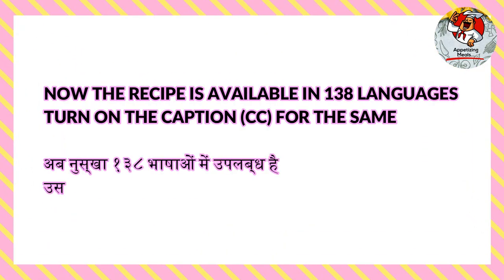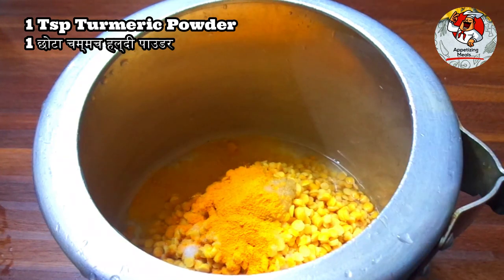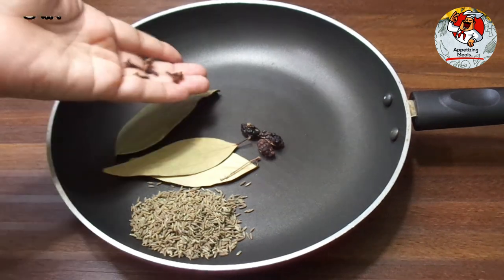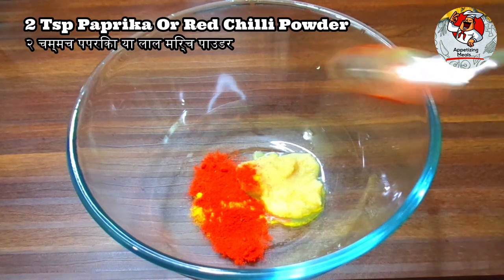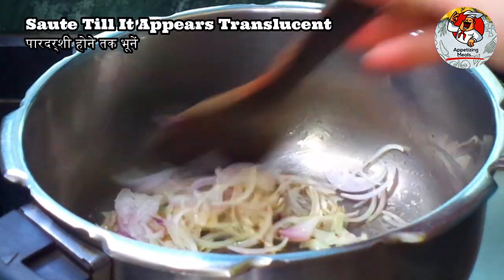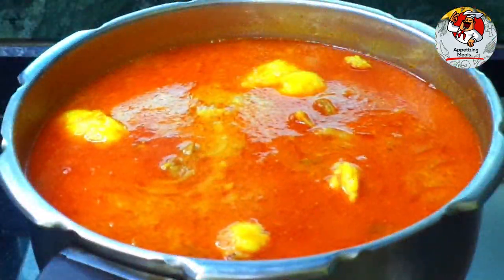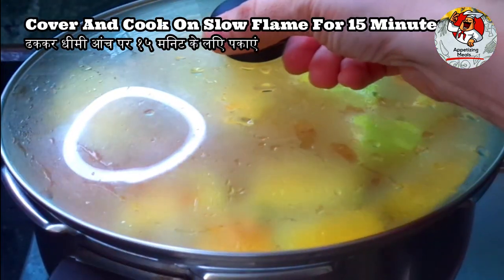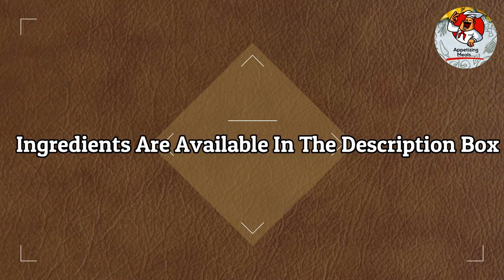Dal Gosht | दाल गोश्त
Simple, healthy and delicious recipes.

138 languages are available in the video. Click the [CC] icon in the upper right corner of the video and the three dots in the upper right so you can enable subtitles according to your language.

Dal Ghost: -
Lentil Or Daal Preparation: -
1 Cup Split Pigeon Lentil
½ Cup Chickpea Lentils
1 Teaspoon Ginger Garlic Paste
1 Teaspoon Salt
1 Teaspoon Turmeric Powder
1 Teaspoon Red Chilli Powder
½ Teaspoon Carom Seeds
4 Cups Water
1 Tablespoon Oil

Special Spice Powder Preparation: -
2 Teaspoon Cumin Seeds
3 Bay Leaves
3 Black Cardamom (Remove The Skin)
5 Cloves
9 Green Cardamom
25 Black Pepper
½ Nutmeg
3 Star Anise
5 To 6 Small Cinnamon Stick

Mutton Gravy Preparation: -
Mutton Marination Preparation: -
3 Teaspoon Ginger Garlic Paste
1 Teaspoon Turmeric Powder
2 Teaspoon Paprika Or Red Chilli Powder
1 Teaspoon Special Spice Powder
2 Teaspoon Coriander Powder
1 Teaspoon Salt
1 Kg Mutton
3 Tablespoon Oil
1 Bay Leaf
1 Teaspoon Royal Cumin
1 Sliced Onion
11 Chopped Green Chillies
2 Teaspoon Special Spice Powder
2 & ½ Cup Boiled Water
1 Cup Finely Chopped Or Grated Tomato
1 Teaspoon Salt
1 Teaspoon Dry Mango Powder
1 Tablespoon Lemon Juice
1 Tablespoon Dry Fenugreek Leaves
1 Kg Bottle Gourd
1 Tablespoon Chopped Coriander
1 Tablespoon Chopped Mint
½ Teaspoon Special Spice Powder

Tempering Preparation: -
1 Tablespoon Butter
1 Tablespoon Oil
1 Teaspoon Paprika Or Red Chilli Powder
1 Tablespoon Chopped Coriander
½ Cup Boiled Water

दाल गोश्त :-
दाल या दाल की तैयारी:-
१ कप स्प्लिट पिजन मसूर
½ कप चना दाल
१ छोटा चम्मच अदरक लहसुन का पेस्ट
१ छोटा चम्मच नमक
1 छोटा चम्मच हल्दी पाउडर
1 छोटा चम्मच लाल मिर्च पाउडर
½ छोटा चम्मच अजवायन के बीज
4 कप पानी
1 बड़ा चम्मच तेल

विशेष मसाला पाउडर तैयार करना:-
2 चम्मच जीरा
3 तेज पत्ते
3 काली इलायची (त्वचा हटा दें)
5 लौंग
9 हरी इलायची
25 काली मिर्च
½ जायफल
३ स्टार ऐनीज़
5 से 6 छोटी दालचीनी की स्टिक

मटन ग्रेवी बनाने की विधि:-
मटन मैरिनेशन तैयारी:-
३ चम्मच अदरक लहसुन का पेस्ट
1 छोटा चम्मच हल्दी पाउडर
2 चम्मच लाल शिमला मिर्च या लाल मिर्च पाउडर
१ चम्मच स्पेशल स्पाइस पाउडर
2 चम्मच धनिया पाउडर
१ छोटा चम्मच नमक
1 किलो मटन
३ बड़े चम्मच तेल
1 तेज पत्ता
1 छोटा चम्मच रॉयल जीरा
1 कटा हुआ प्याज
११ कटी हुई हरी मिर्च
२ चम्मच स्पेशल स्पाइस पाउडर
2 और ½ कप उबला हुआ पानी
१ कप बारीक कटा या कद्दूकस किया हुआ टमाटर
१ छोटा चम्मच नमक
1 छोटा चम्मच सूखे आम का पाउडर
1 बड़ा चम्मच नींबू का रस
1 बड़ा चम्मच सूखी मेथी के पत्ते
1 किलो लौकी
१ बड़ा चम्मच कटा हरा धनिया
१ बड़ा चम्मच कटा हुआ पुदीना
½ छोटा चम्मच स्पेशल स्पाइस पाउडर

तड़के की तैयारी:-
1 बड़ा चम्मच मक्खन
1 बड़ा चम्मच तेल
1 छोटा चम्मच पपरिका या लाल मिर्च पाउडर
१ बड़ा चम्मच कटा हरा धनिया
½ कप उबला पानी

دال گوشت: -
دال یا دال کی تیاری: -
1 کپ اسپلٹ کبوتر دال
½ کپ چکن دال
1 چمچ ادرک لہسن پیسٹ کریں
1 چائے کا چمچ نمک
1 چائے کا چمچ ہلدی پاؤڈر
1 چائے کا چمچ سرخ مرچ پاؤڈر
as چمچ کیرم بیج
4 کپ پانی
1 چمچ کا تیل

خصوصی مسالا پاؤڈر تیاری: -
2 چائے کا چمچ زیرہ
3 بے پتے
3 کالی الائچی (جلد کو ہٹا دیں)
5 لونگ
9 گرین الائچی
25 کالی مرچ
½ جائفل
3 اسٹار اینیس
5 سے 6 چھوٹی دار چینی چھڑی

مٹن گروی کی تیاری: -
مٹن میرینینیشن کی تیاری: -
3 چمچ ادرک لہسن پیسٹ کریں
1 چائے کا چمچ ہلدی پاؤڈر
2 چائے کا چمچ پاپریکا یا سرخ مرچ پاؤڈر
1 چائے کا چمچ خصوصی مسالا پاؤڈر
2 چائے کا چمچ دھنیا پاؤڈر
1 چائے کا چمچ نمک
1 کلوگرام مٹن
3 چمچ کا تیل
1 بے لیف
1 چائے کا چمچ رائل زیرہ
1 کٹا ہوا پیاز
11 کٹی ہوئی ہری مرچیں
2 چائے کا چمچ خصوصی مسالا پاؤڈر
2 اور ½ کپ ابلا ہوا پانی
1 کپ باریک کٹی ہوئی یا گرٹیڈ ٹماٹر
1 چائے کا چمچ نمک
1 چائے کا چمچ خشک آم پاؤڈر
1 چمچ لیموں کا رس
1 چمچ خشک میتھی کے پتے
1 کلو بوتل لوکی
1 چمچ کٹی دھنیا
1 چمچ کٹی ہوئی پودینہ
. چائے کا چمچ خصوصی مسالا پاؤڈر

مزاج کی تیاری: -
1 چمچ مکھن
1 چمچ کا تیل
1 چائے کا چمچ پاپریکا یا سرخ مرچ پاؤڈر
1 چمچ کٹی دھنیا
½ کپ ابلا ہوا پانی